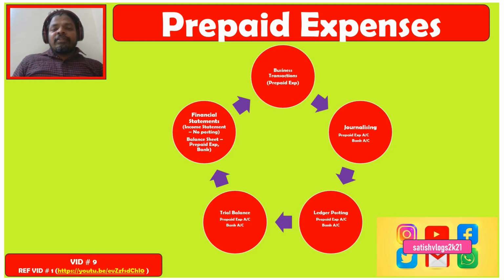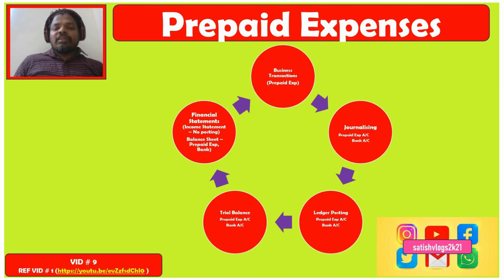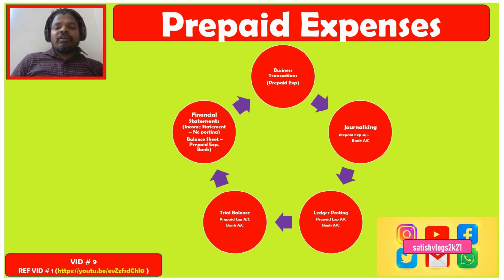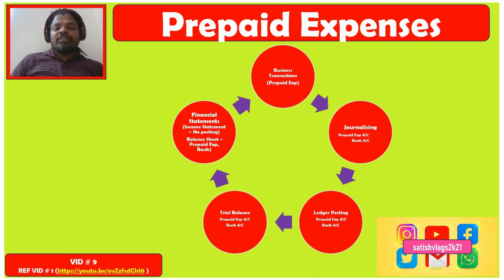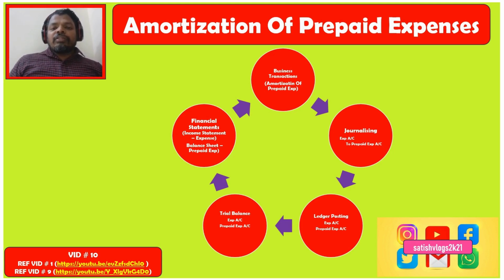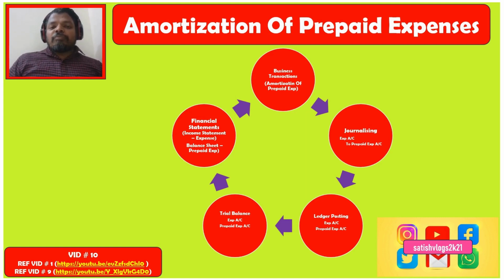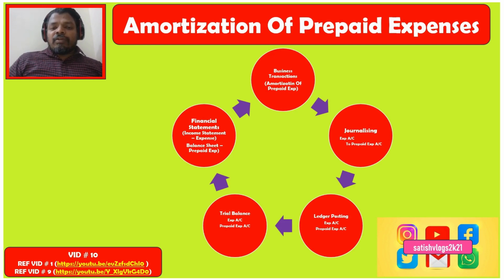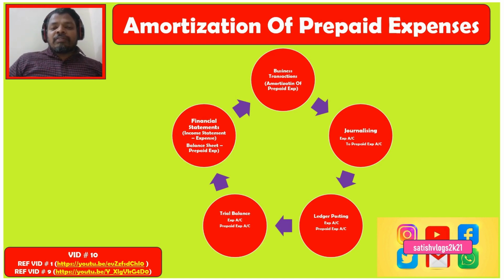ACRUED EXP V PREPAID EXP V AMORT OF PREPAID EXP!!!accounting